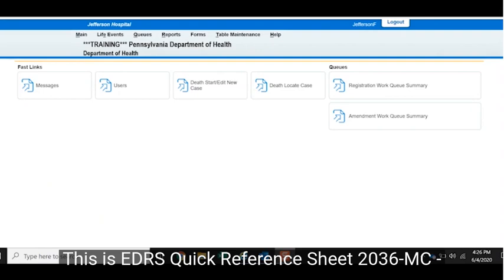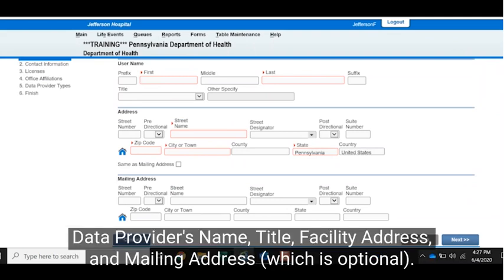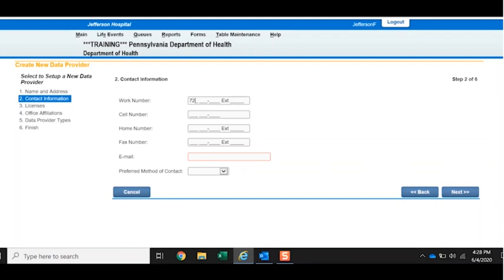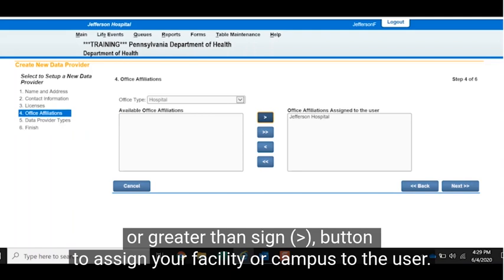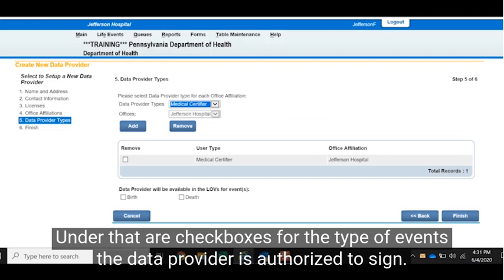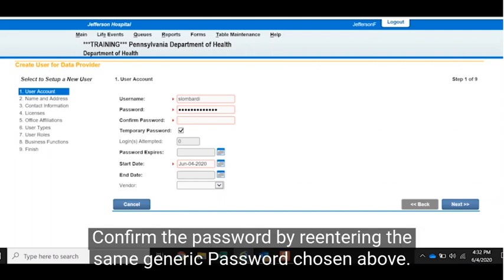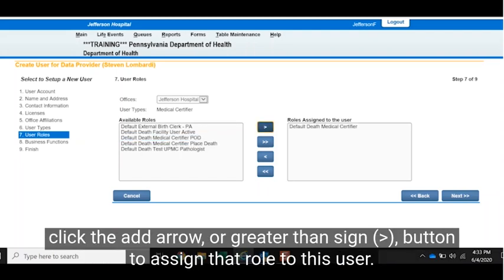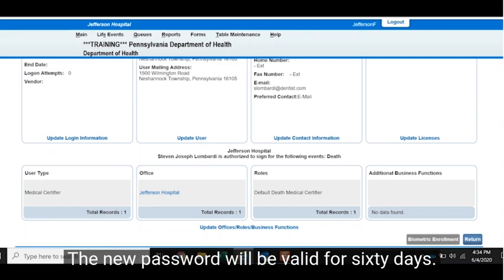QRS 2036 MC - Creating A New Data Provider Account